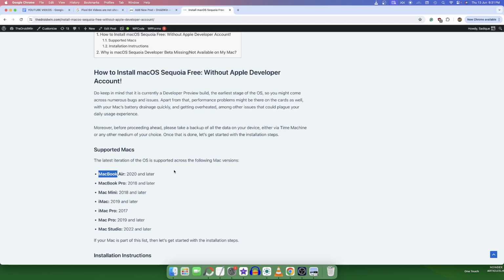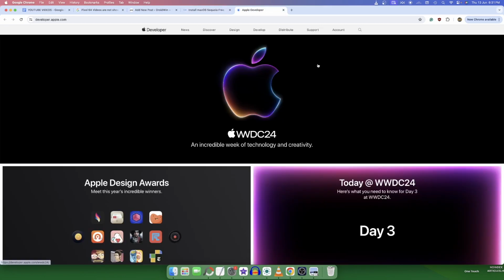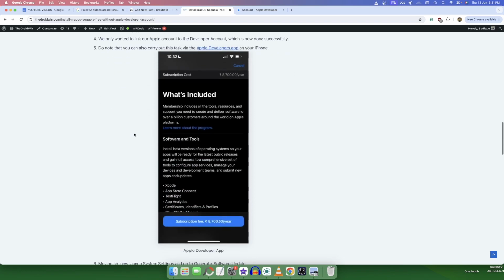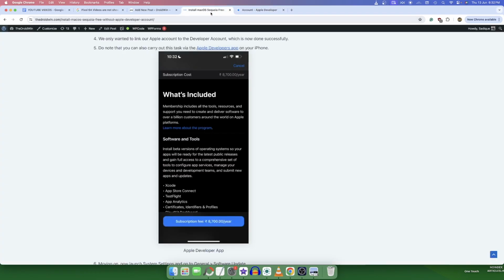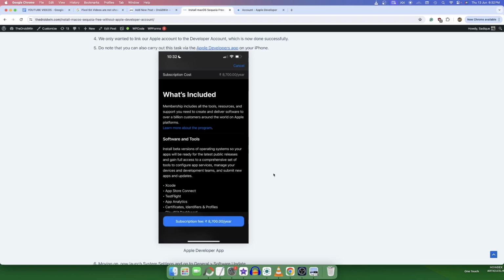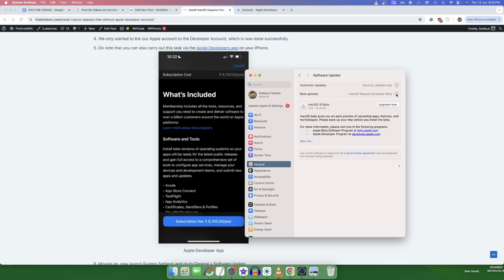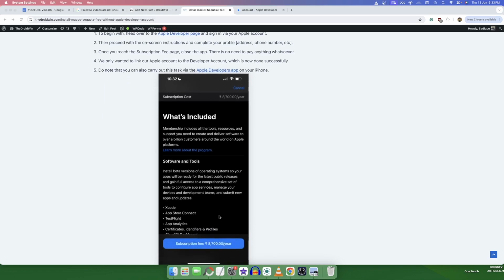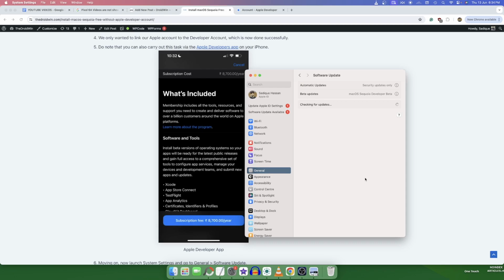Fix macOS Sequoia Missing/Not Available on my Mac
In this video, we will show you the steps to fix the issue of macOS Sequoia Missing/Not Available on your Mac.